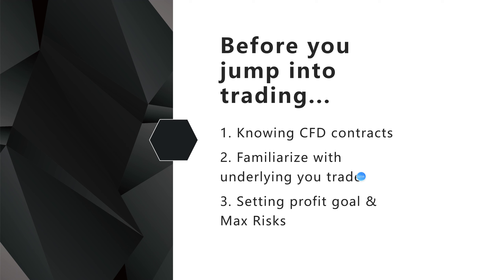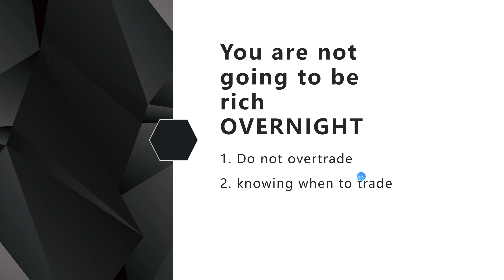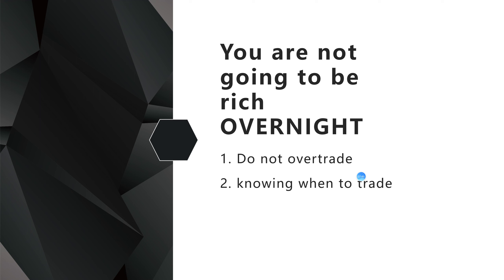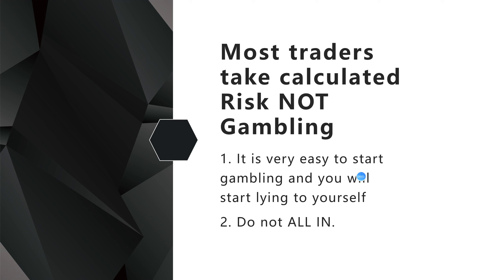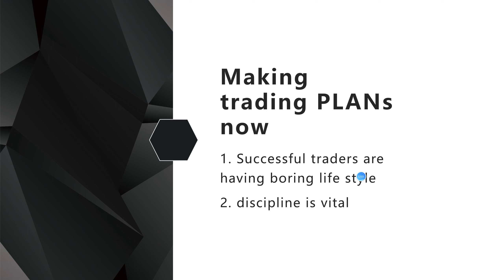【Forex Trading】How to trade Forex EP01 | 5 useful advice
In this video, I am giving 5 very useful pieces of advice for trading in the Forex market. Every trader needs to know these before they trade.

In this youtube channel, I mainly share how I trade different stuff...ETF, options, stocks, and even futures.  I will also share my views and analysis on global economic trends and events.

歡迎加入我們的Youtube會員頻道！

FB粉絲專頁/Twitter賬號: 灰岩金融科技

關注微信公眾號：灰岩國際諮詢/灰岩金融科技(id：ravenrock123)
知乎：Dorian君

知識星球：灰岩宏觀交易廳

捐助小額比特幣地址：
bc1q20suh4q26mheku6pmthlvyck03mm93thtx8kfdl282w750lua7nqzszhrm

喜歡的話幫忙轉發！
謝謝各位的支持